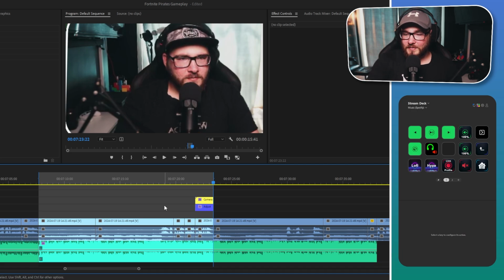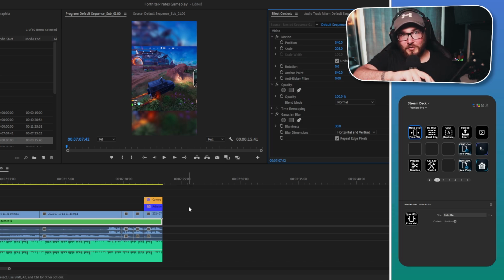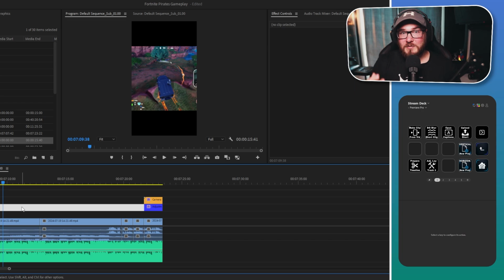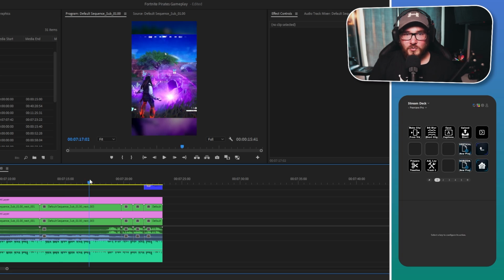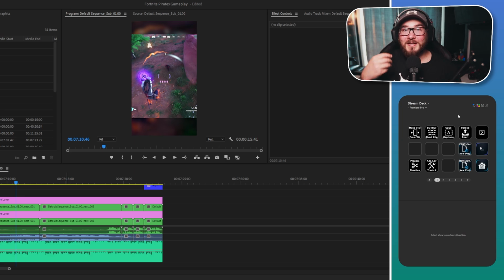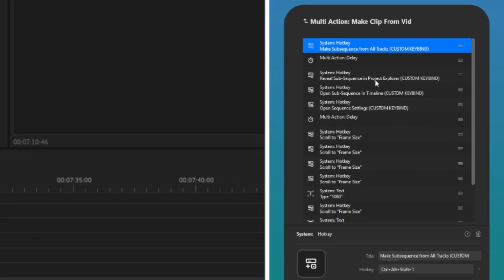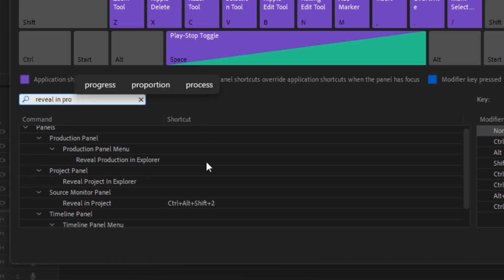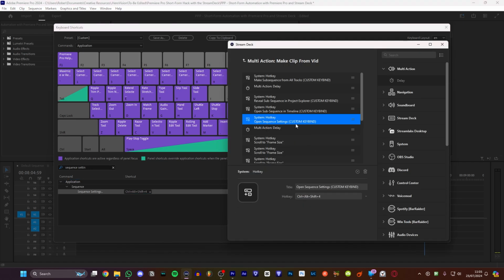Short-Form Videos in SECONDS | Premiere & Elgato Stream Deck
Want to make short-form clips/videos in seconds without leaving your Premiere Pro timeline?

HERO'S NEWSLETTER
📫 Get access to over 3,500 creative resources, the latest tech, gaming & entertainment news, upcoming trends & a BTS look at my life, delivered straight to your inbox!

CONTENTS & TIMESTAMPS
00:00 - Intro & Example
02:22 - Excalibur Plugin Bonus (Automated Premiere Effects)
03:39 - Automating Captions
04:01 - Setting Up Stream Deck & Premiere Keyboard Shortcuts
06:01 - Final Thoughts & FREE Editing Pack